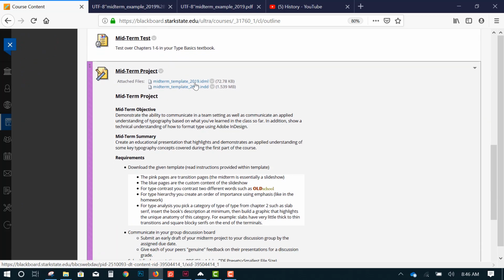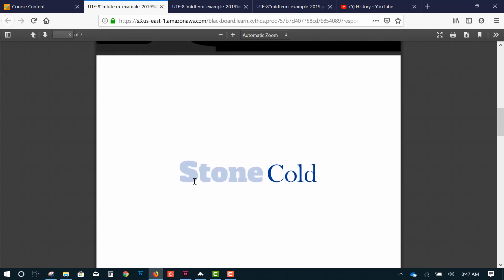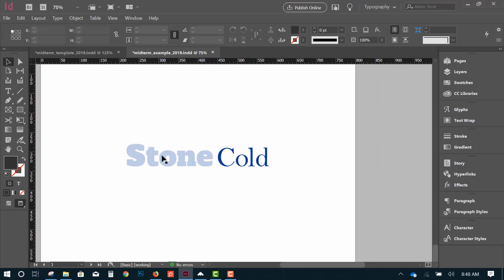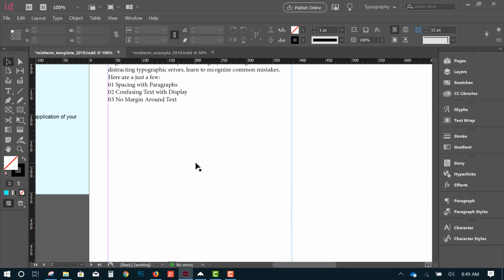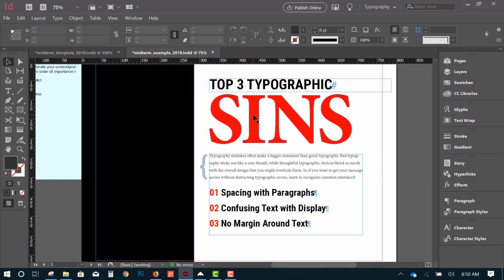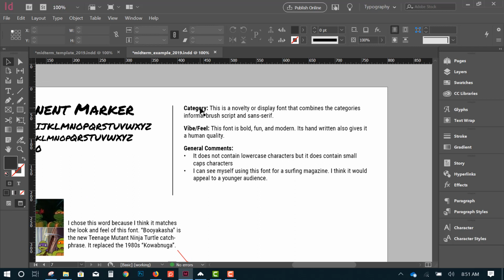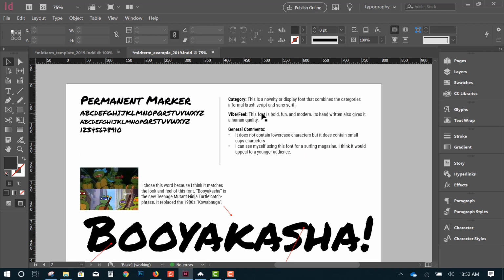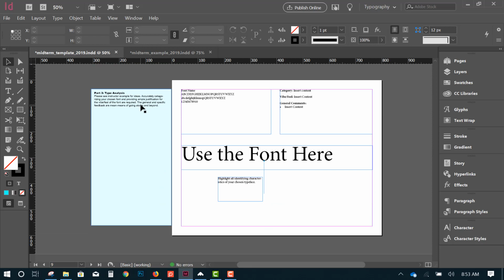Introduction to the Midterm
Introduction to the Typography Fundamentals Midterm